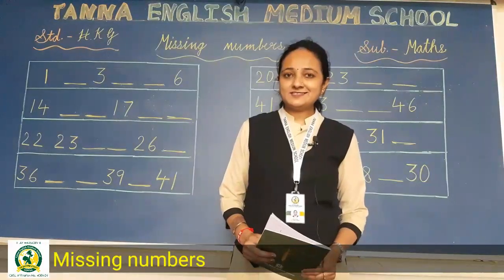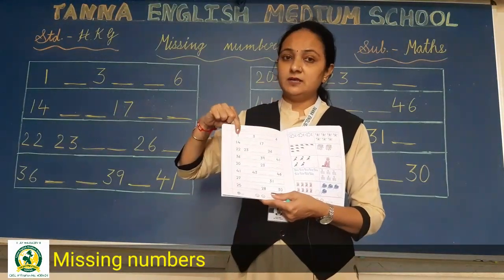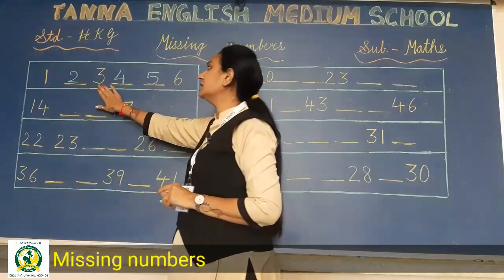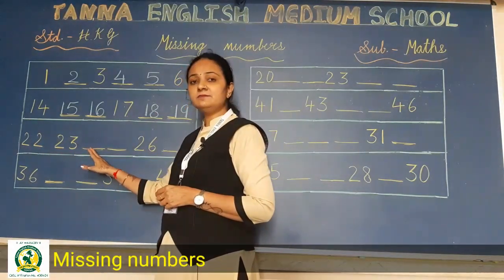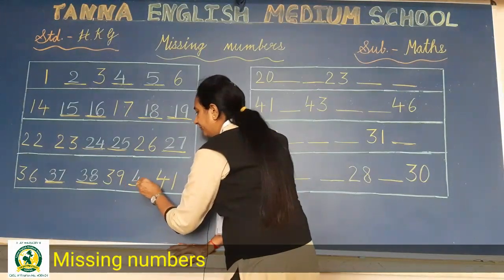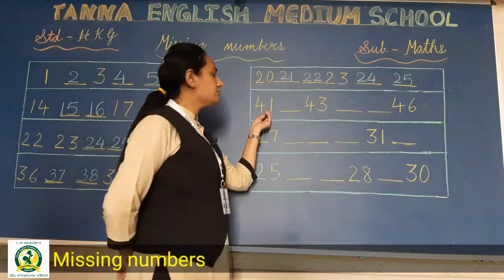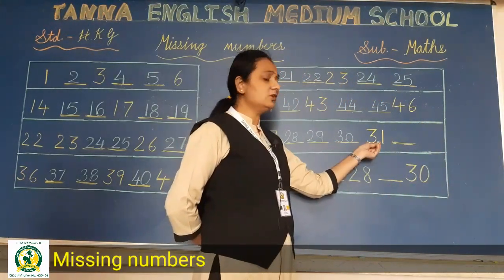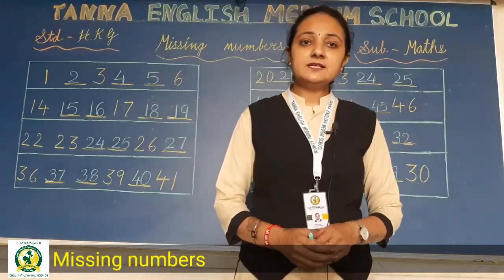1st_Sep HKG A Maths Missing numbers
Missing numbers